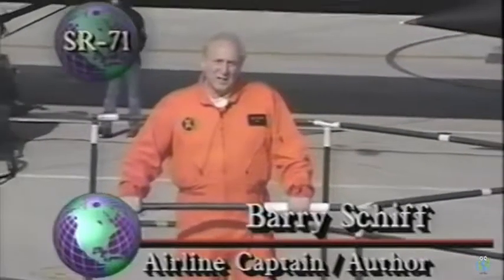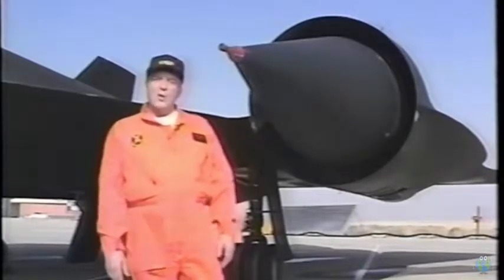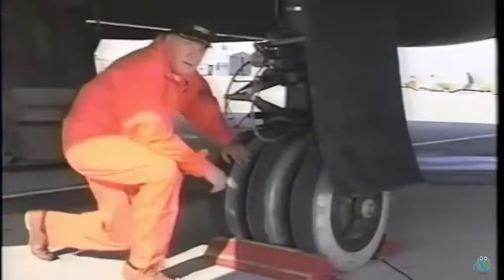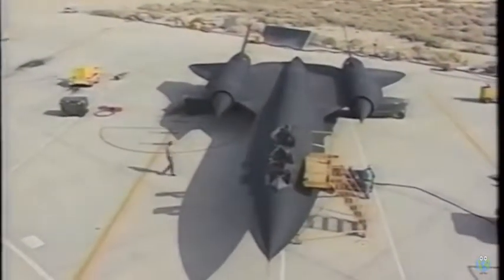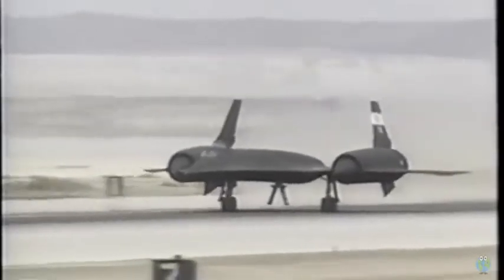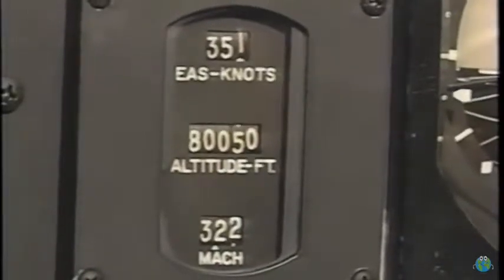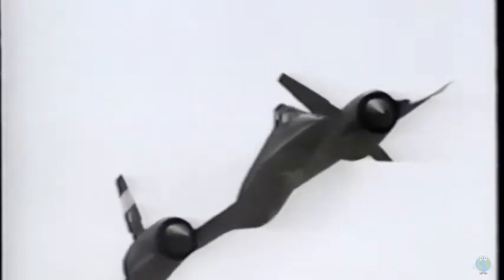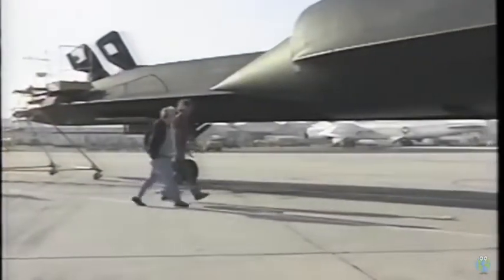Lockheed SR 71 Blackbird worth seeing